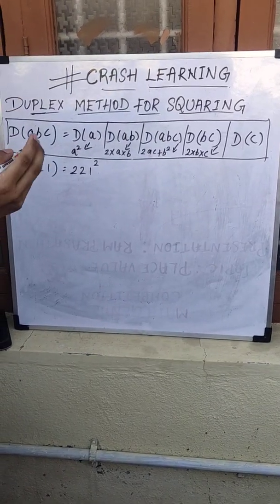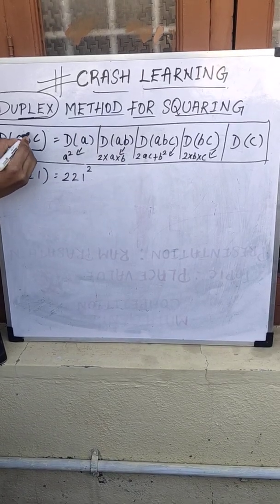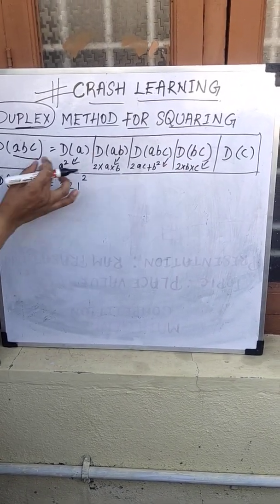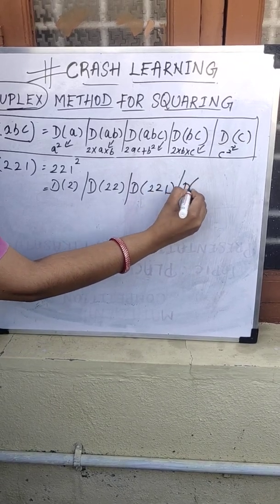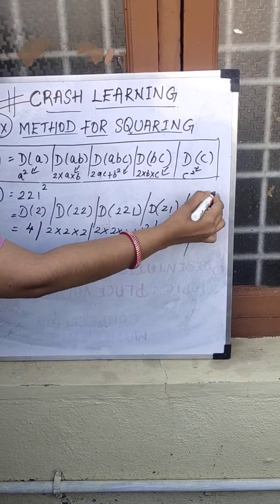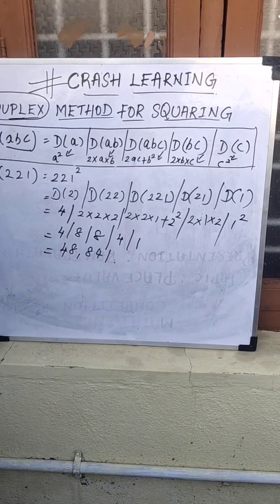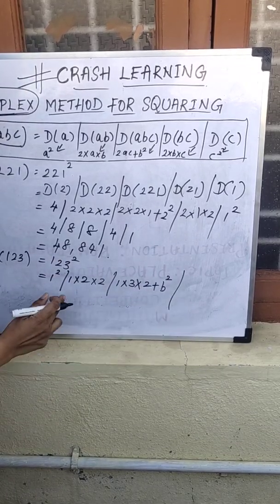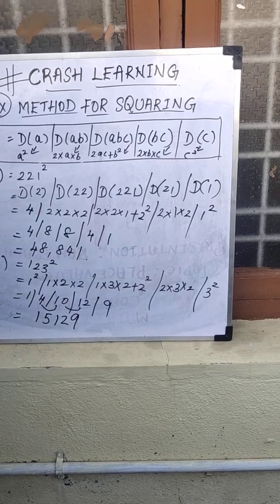Duplex method for squaring three digit numbers